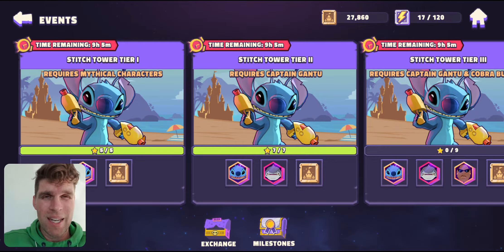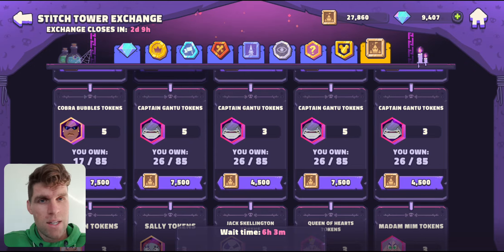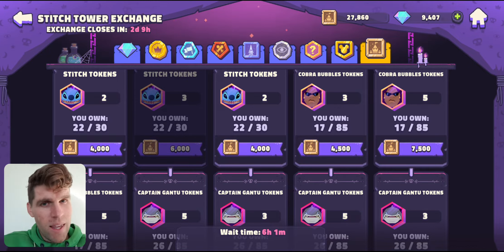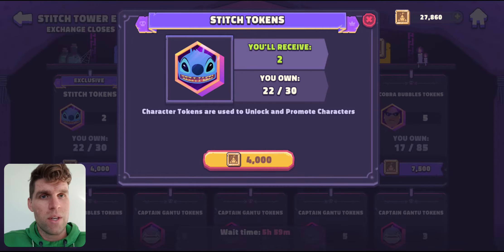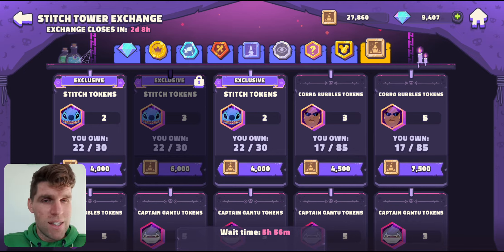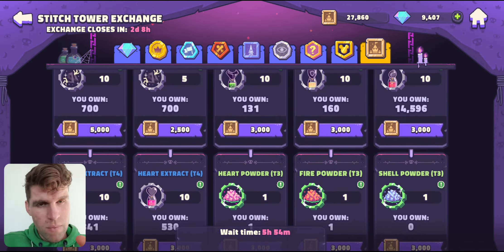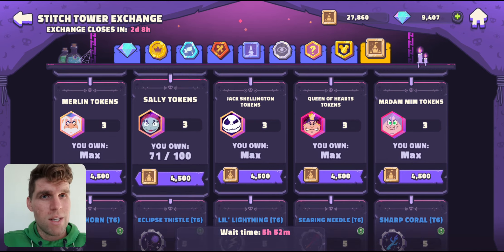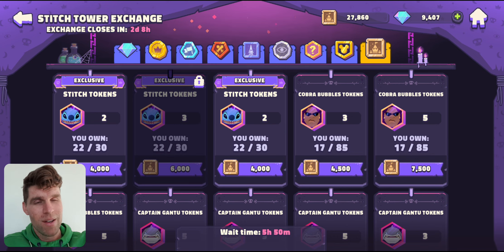Stitch Tower Exchange Guide what should get Disney Sorcerer's Arena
Stitch Tower Exchange Guide what should get

DSA

If you want to support me only getting me something in game checkout this link below were you can get New Zealand Gift Cards Online and you can send me the codes and what you would like me to do with it via discord (link also below)

New Zealand Google play Gift cards Playtech.co.nz (just seach google play)